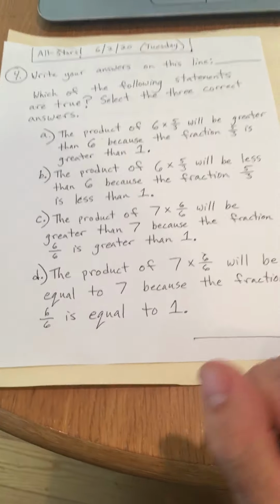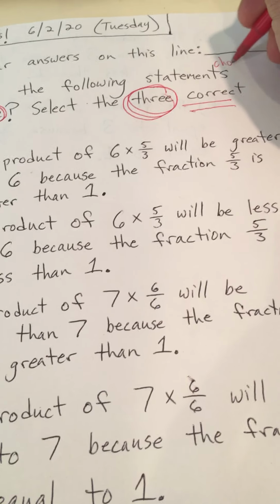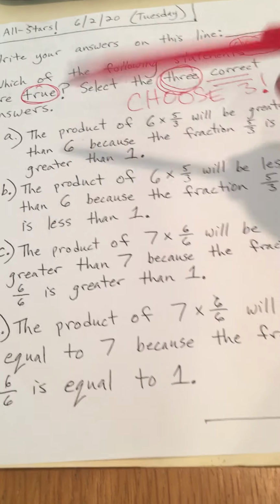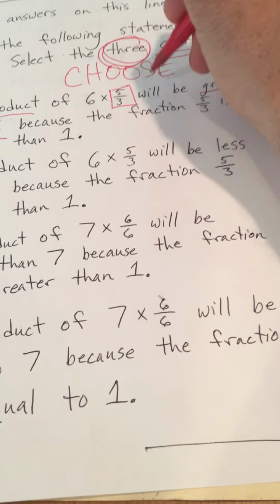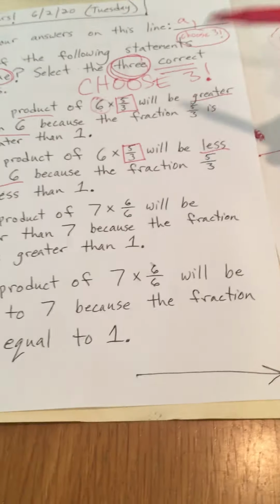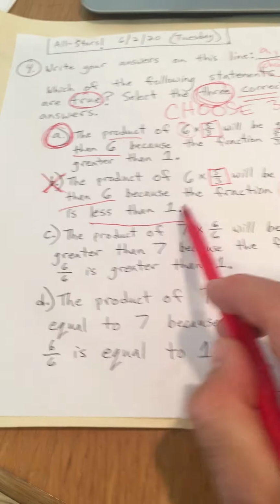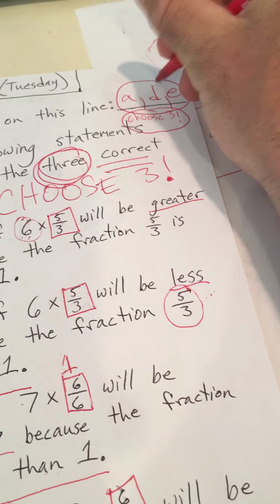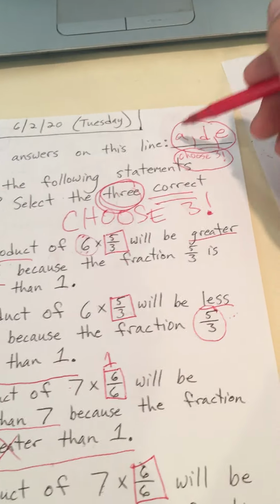All-star challenge! 6/2/20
Thinking about the size of the product when multiplying a whole number times a fraction that's less than 1, equal to 1, or greater than 1.